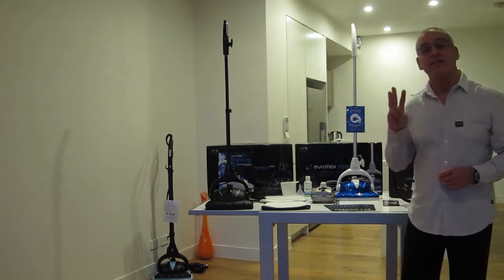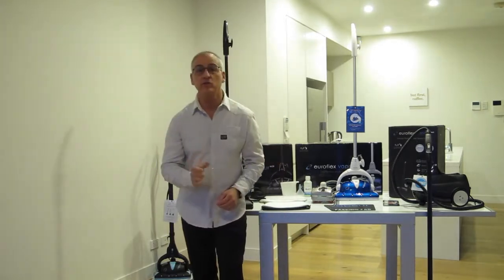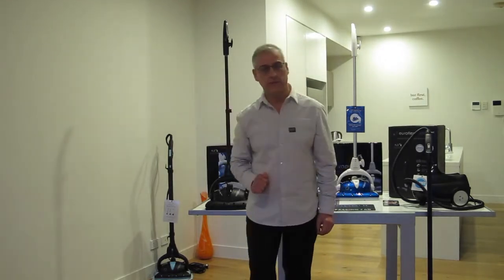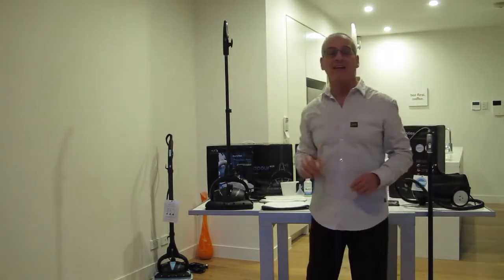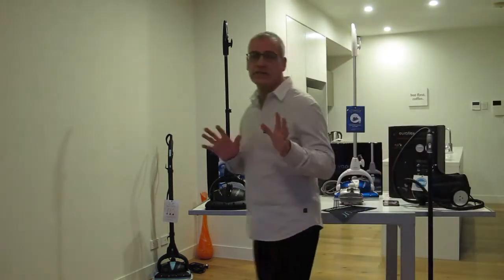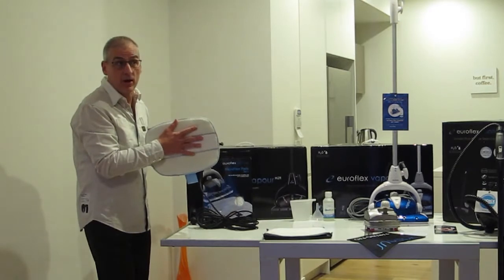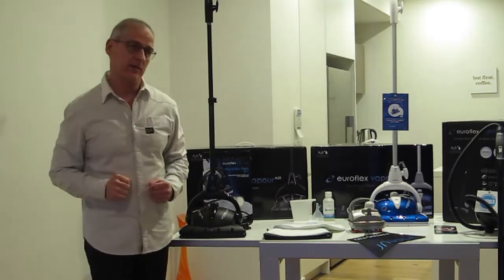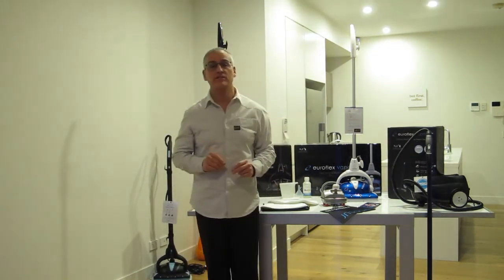Euroflex (video 1) Company, brand, how to sell products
Euroflex - Company, brand, how to sell products